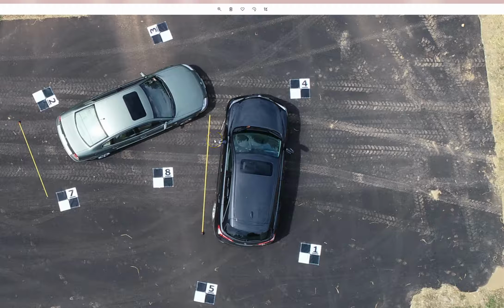Scaling Exercise_Video_1 Introduction Measurements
This series of videos on scaling will provide you with an overview of error correction in drone mapping in Pix4D with a basic COTS drone.